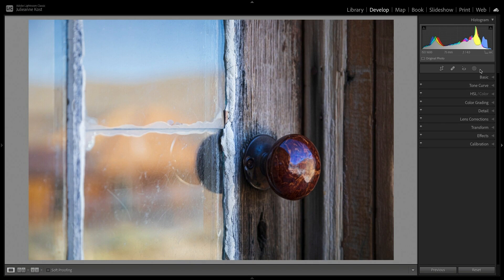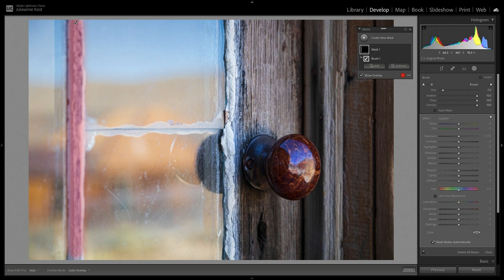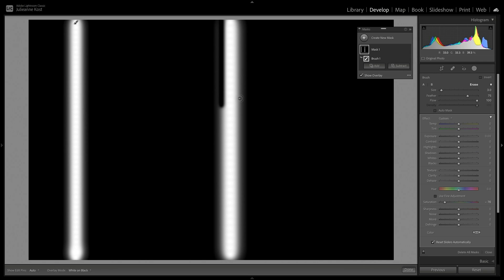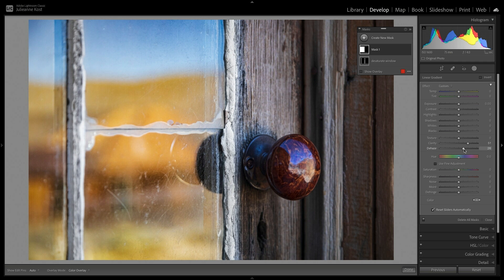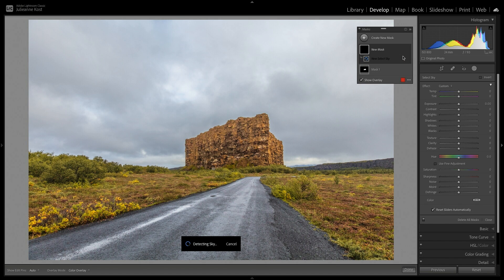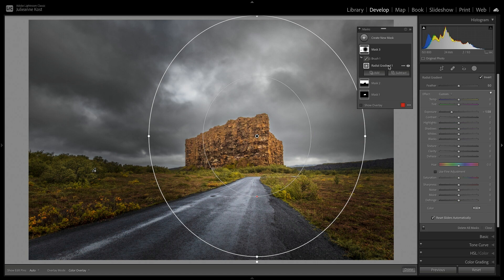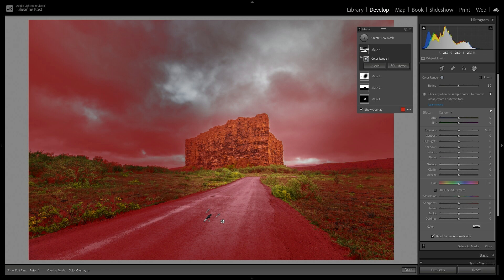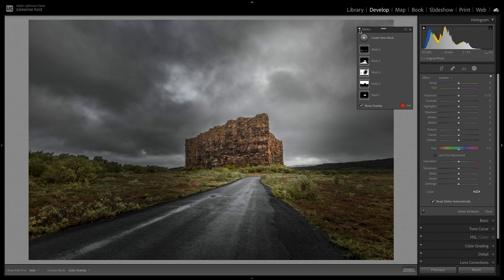Lightroom Classic v11 - The New Masking Tools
Discover how easy it is to make local adjustments to your photographs using Lightroom Classic's new Masking panel and tools including: Select Subject, Select Sky, Radial and Linear Gradients, Brush, Color and Luminance Range Masking and more!